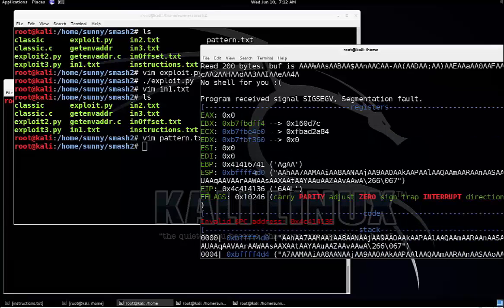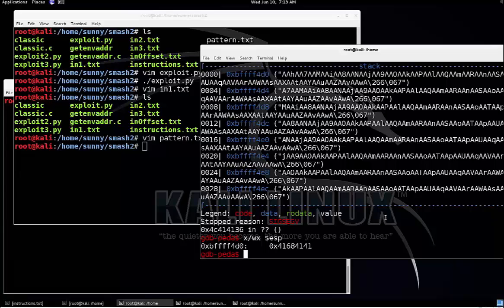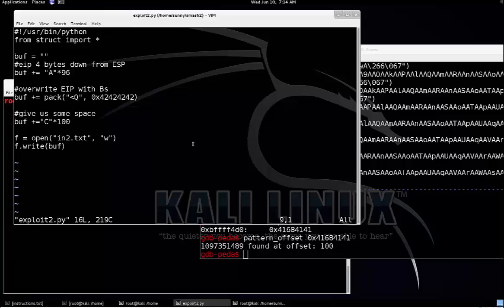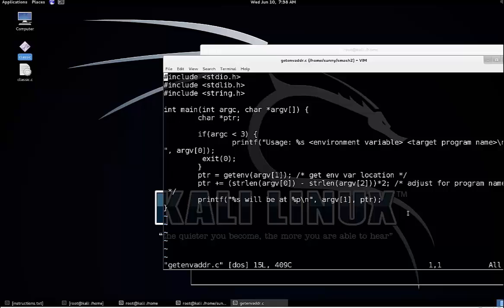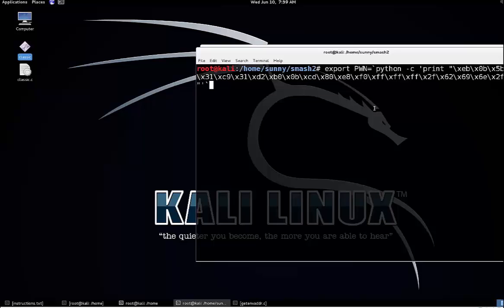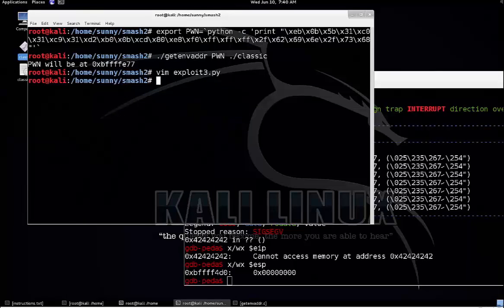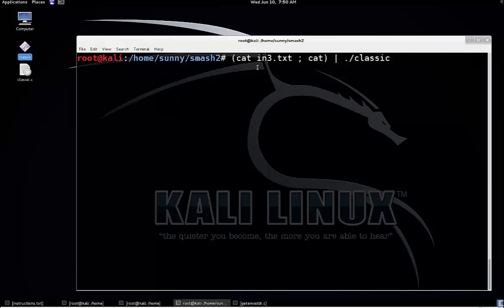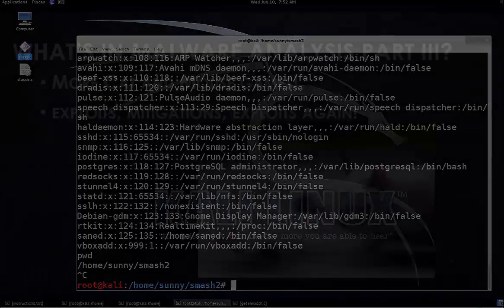DC813: Malware Analysis: Buffer Overflows Sunny Wear - Part4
Classic Buffer Overflow attacks on two different processor architectures, one without DEP/NX Bit; ASLR and one with those memory protection features.